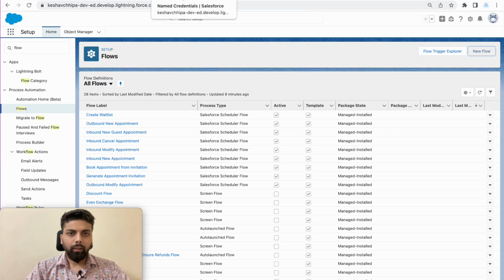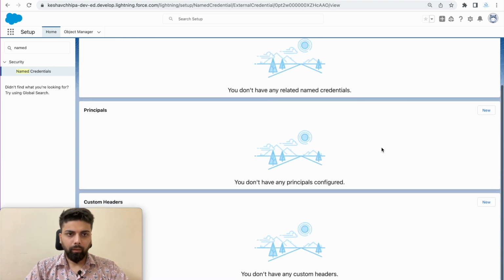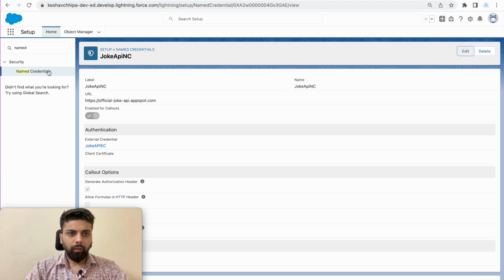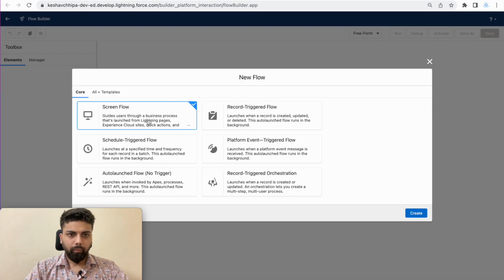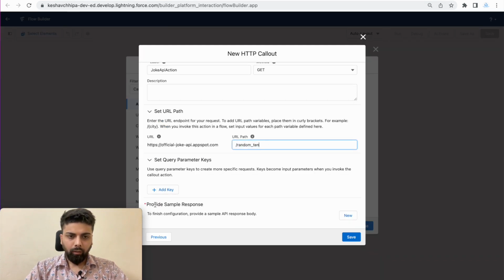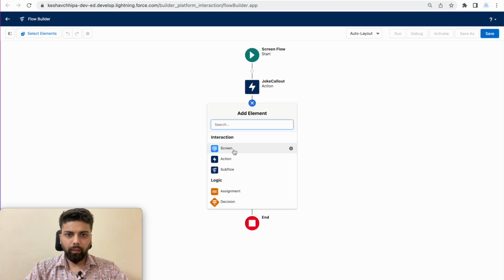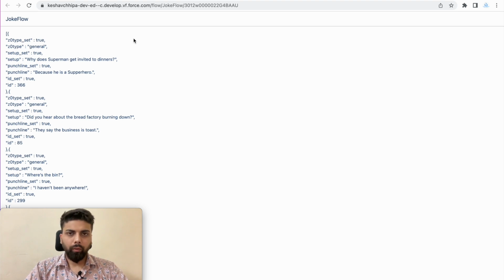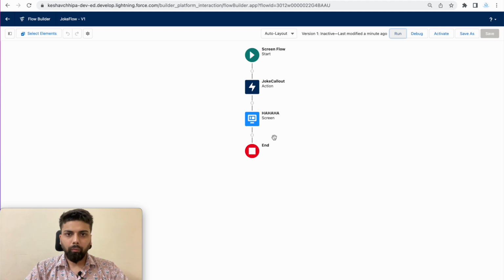Http Callout From Flow in Salesforce | Full Demo Video | Without Code | Spring23 | Named Credential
𝐇𝐓𝐓𝐏 𝐂𝐚𝐥𝐥𝐨𝐮𝐭 𝐅𝐫𝐨𝐦 𝐅𝐋𝐎𝐖 (Spring23)

✅HTTP Callout pulls or sends data between the Salesforce database and an external system via Flow Builder without using code. After you configure the HTTP callout action in a flow, Flow Builder auto-generates an external service registration, an invocable action, and Apex class that you can use to create an Apex-defined resource for flows. You can then use the data output of the API request as input within Flow Builder and across Salesforce.